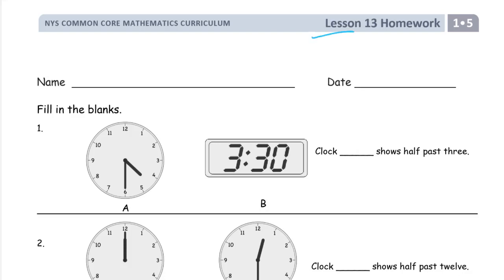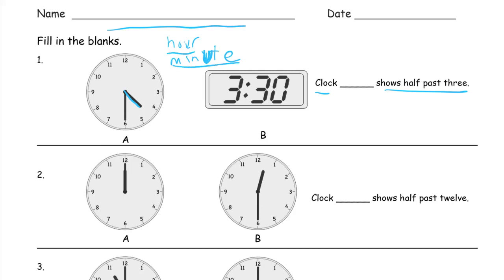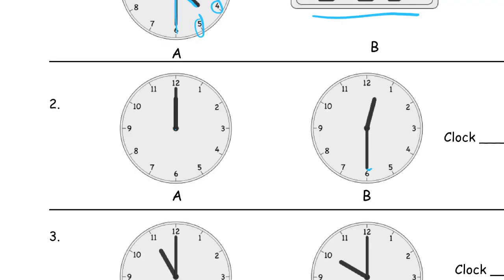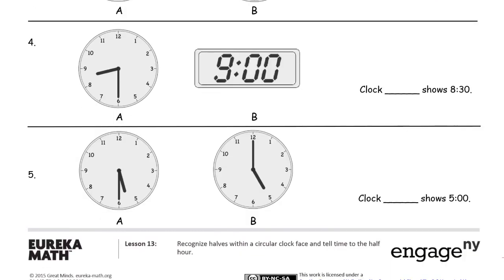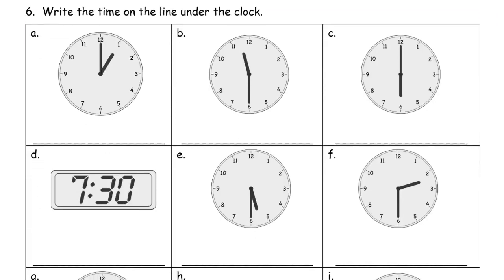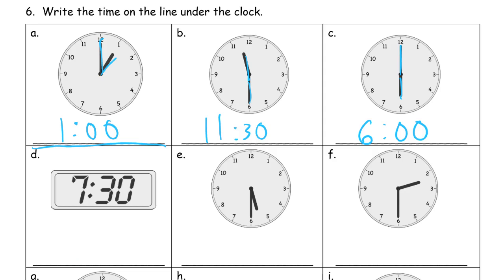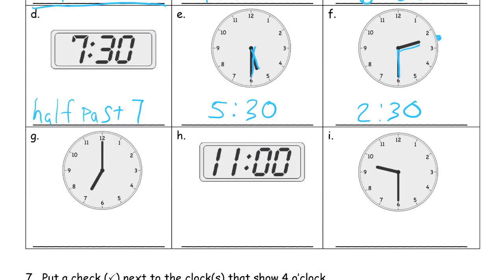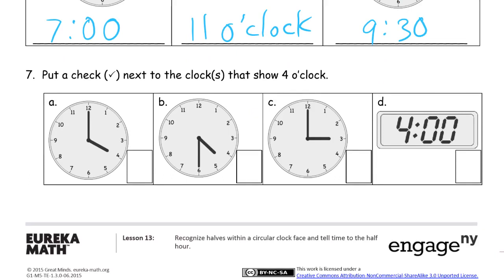lesson 13 homework module 5 grade 1